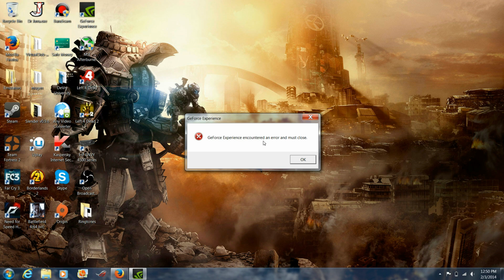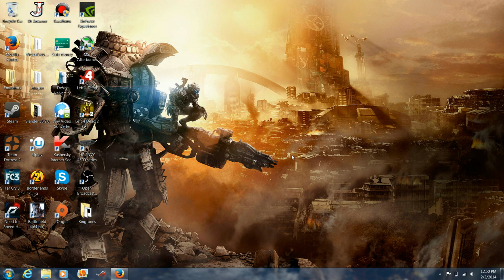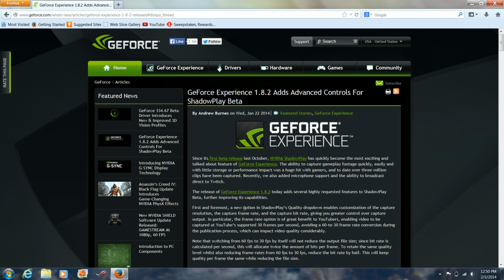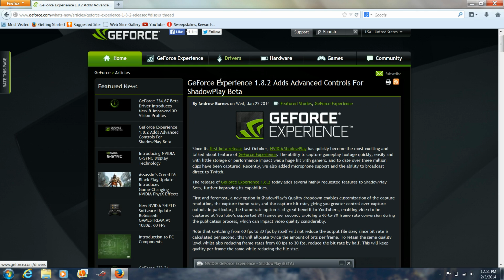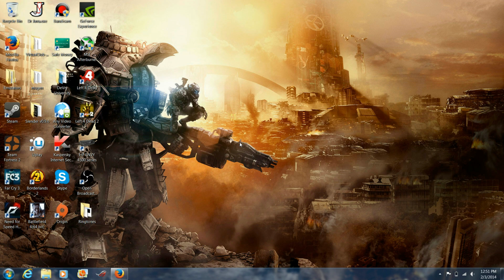NVIDIA GeForce Experience 1.8.2 Fatal Error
I'm hoping this can be patched in their next update